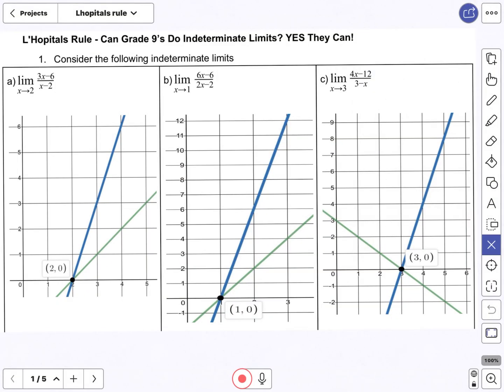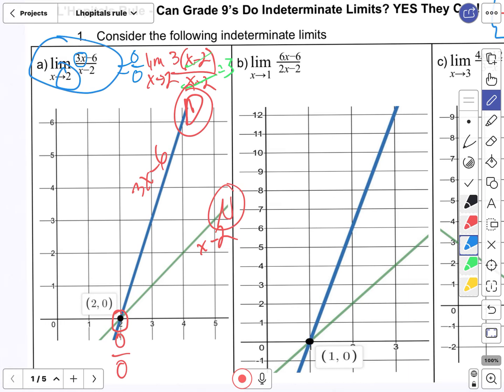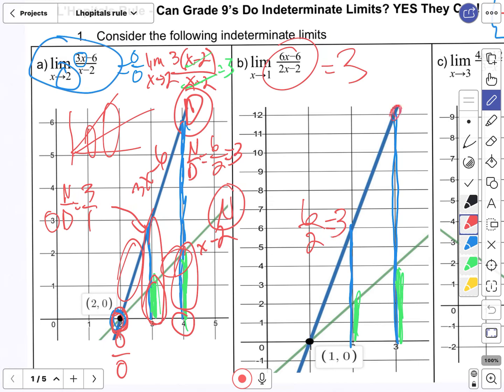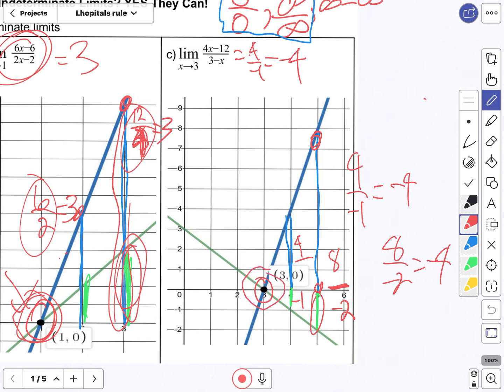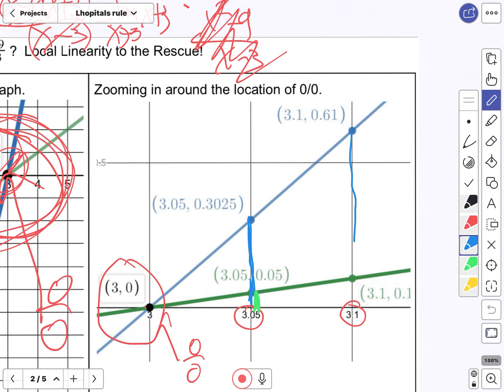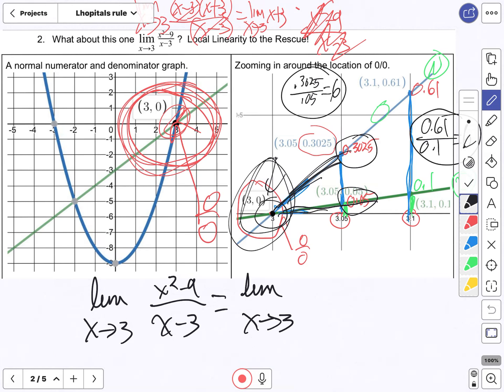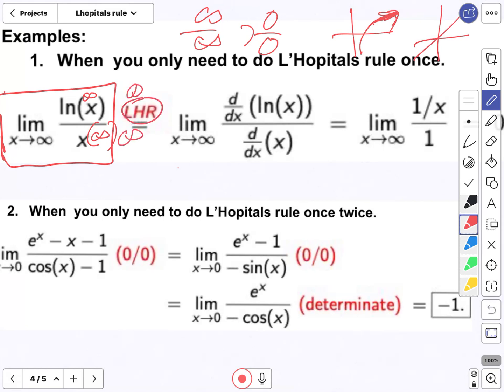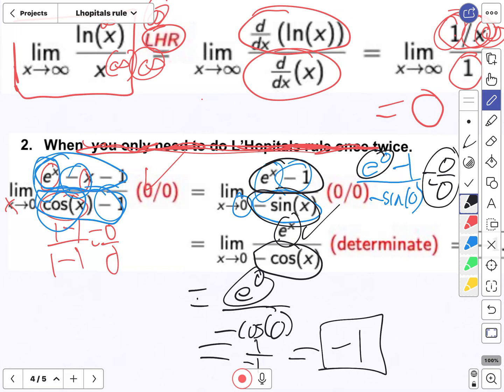L'Hopitals Rule Concept Development Then Examples